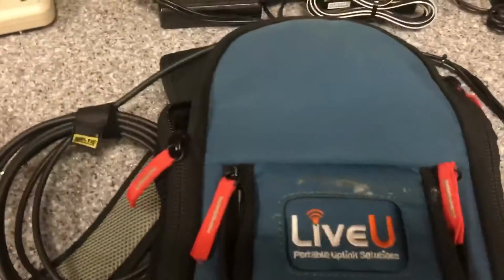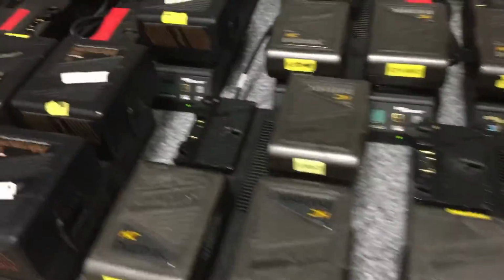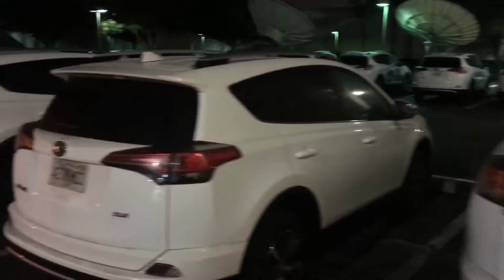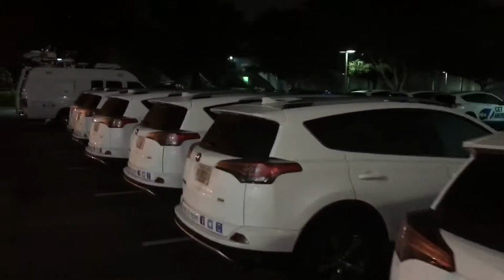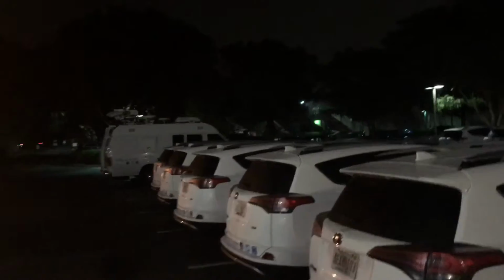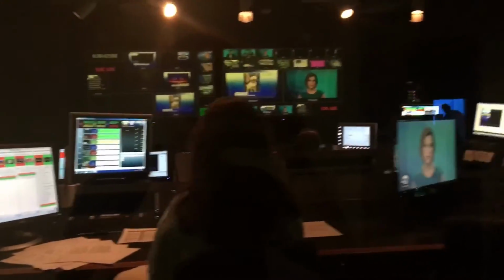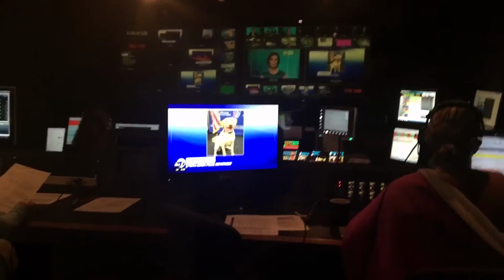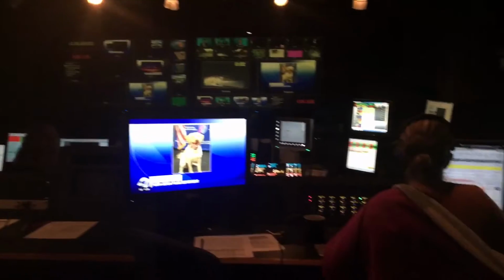Cheat day!!!!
Every Tuesday is my favorite day for cheating... On my diet of course! Showed off a little work today and went to the park again for the little girl. Great day!